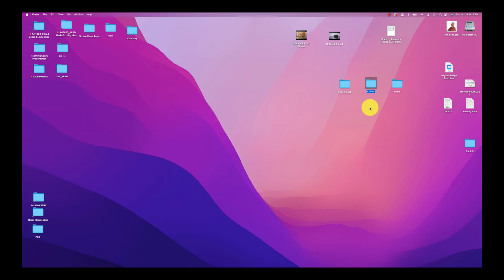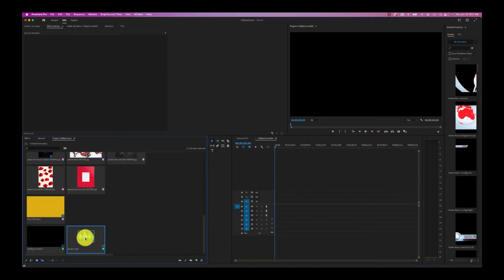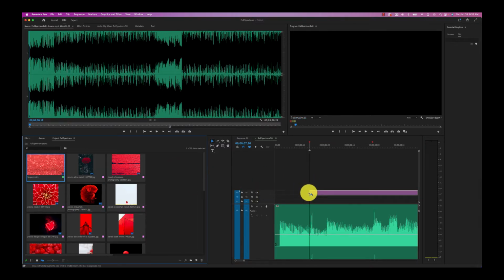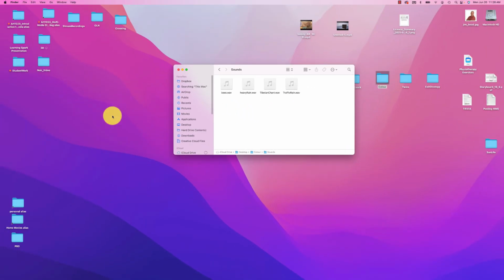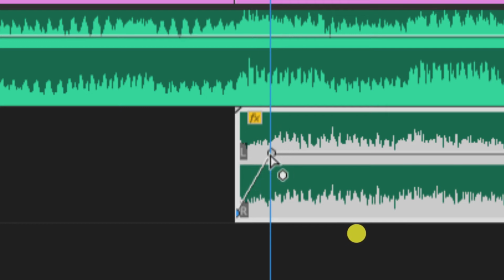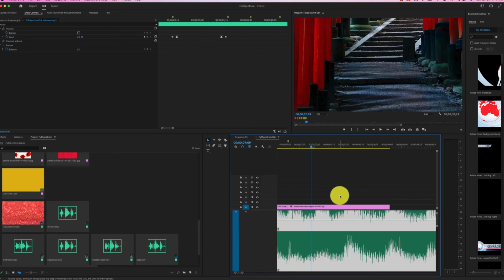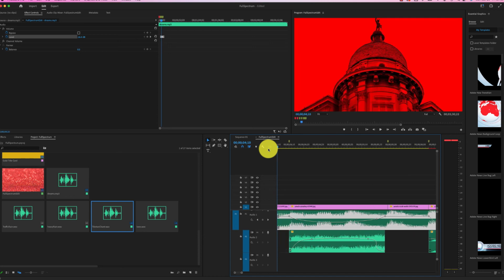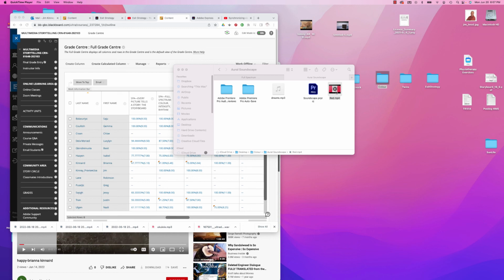Aural Soundscape Edit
A look at using a thematic soundtrack to set the mood and tempo for a cpllection of thematically linked images. It looks at synchronizing display to beats, ducking audio, titling and exporting.